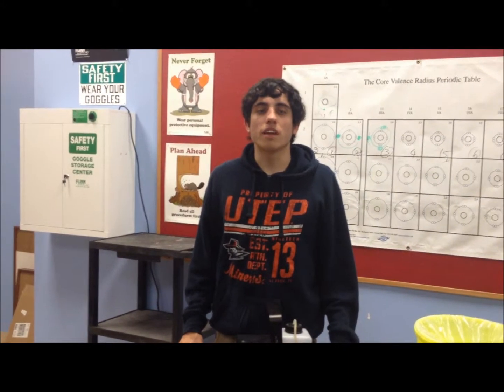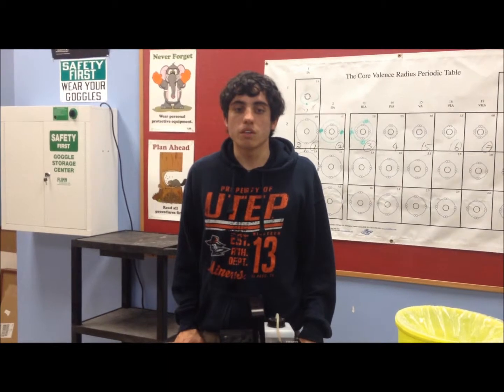Harmony Science Academy:Air Zooka STEM Demo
10th Anniversary
"Celebrating a Decade of Excellence"
"Ten Years of Delivering Excellence in Math and Science Education"
"Setting the Standard for Excellence in Public Education"
"Setting the Standard for Excellence in Public Education: 10 Years of Results Delivered"
At Harmony, we are celebrating 10 years of success in preparing Texas children for the careers that are driving the economy of the future.
Harmony Schools